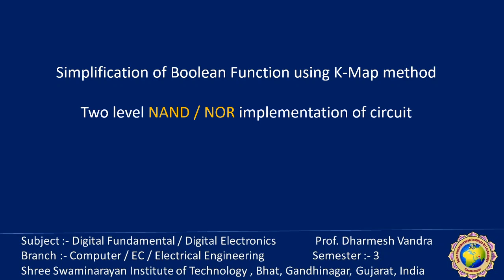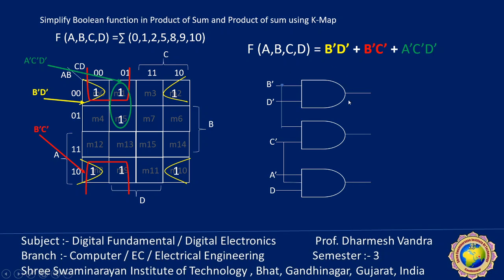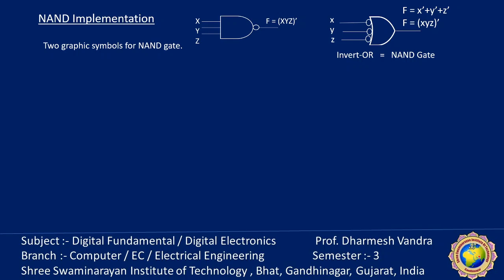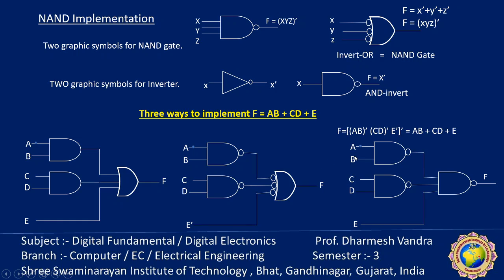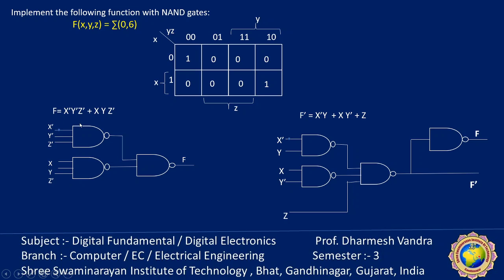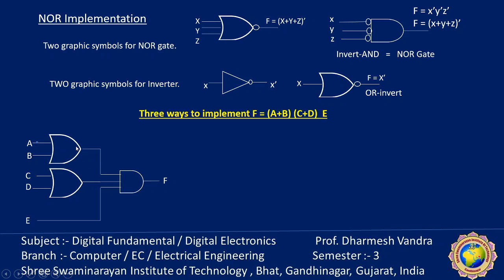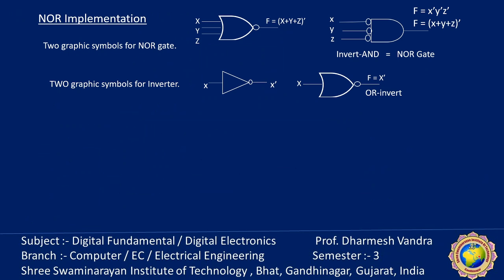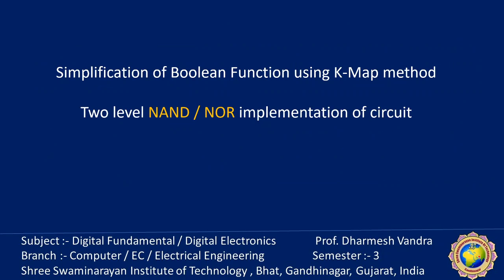Digital Electronics: Two level NAND / NOR implementation of circuit.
Simplification of Boolean function and implement 2 level NAND/NOR gate implementation for SOP / POS form or function